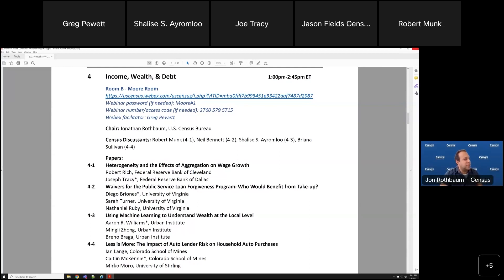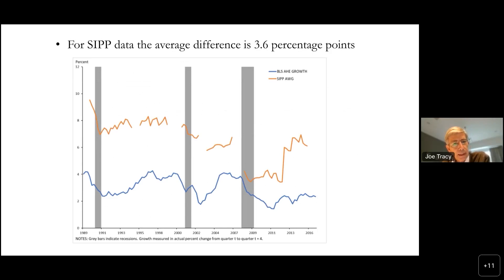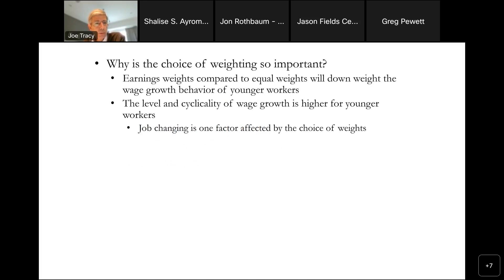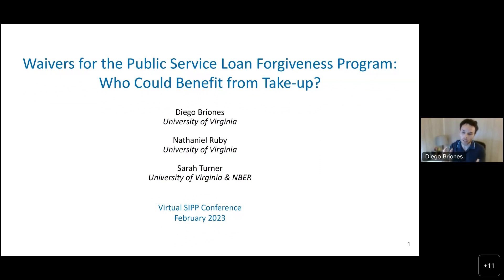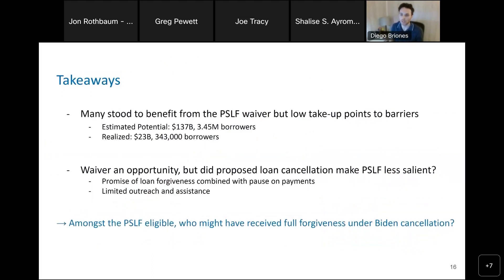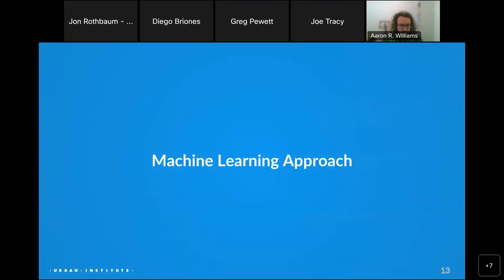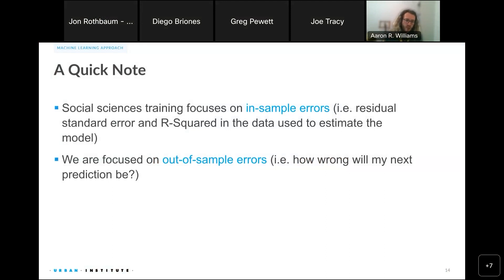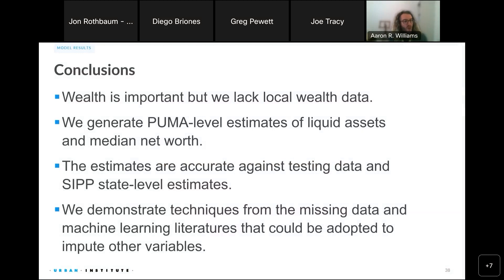2023 SIPP Conference - Day 1 - Session 4 - "Income, Wealth, & Debt"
Presentations and discussion from the "Income, Wealth, & Debt" session of the 2023 Virtual SIPP Conference.